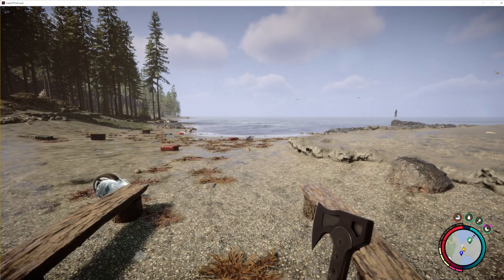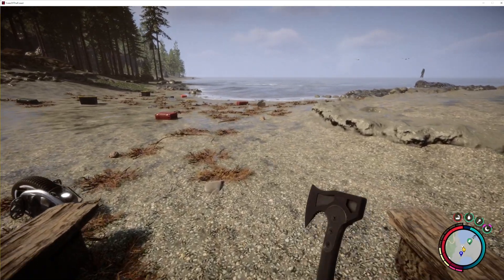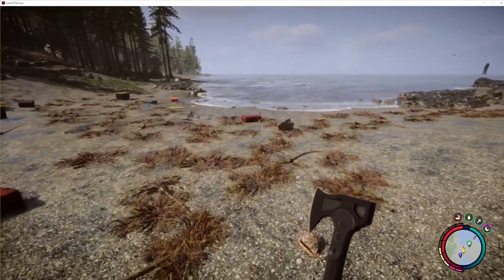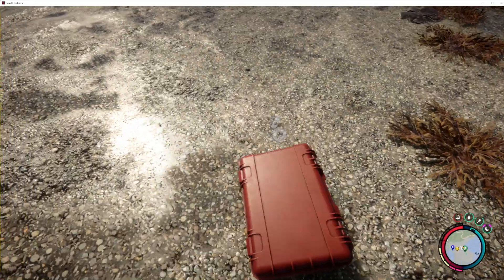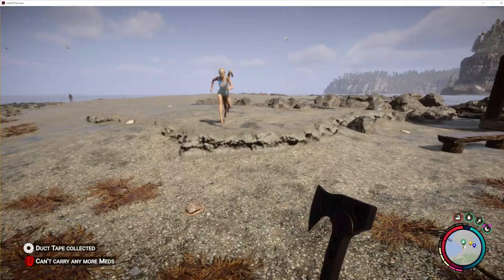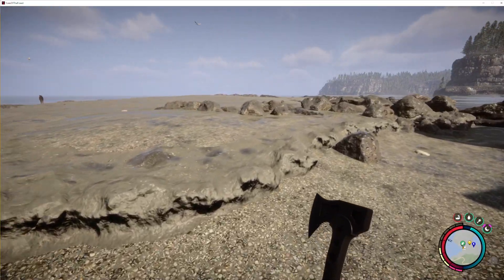Secret Spot in sons of the forest!!